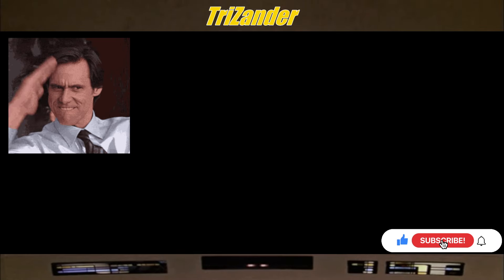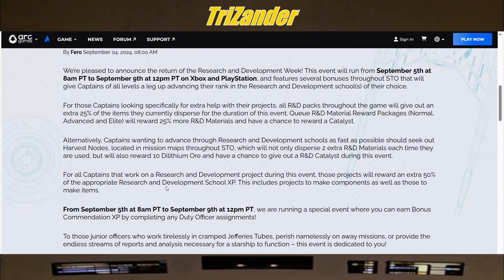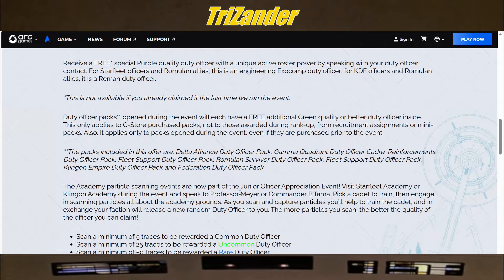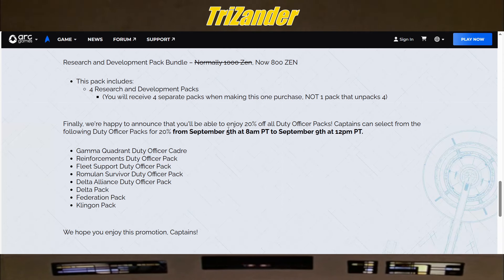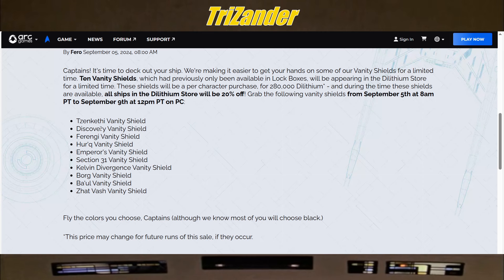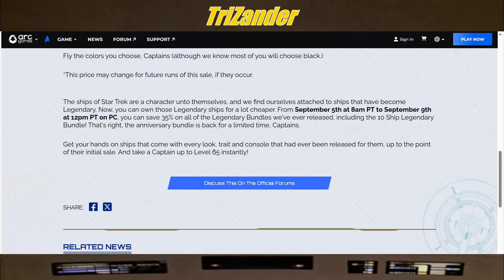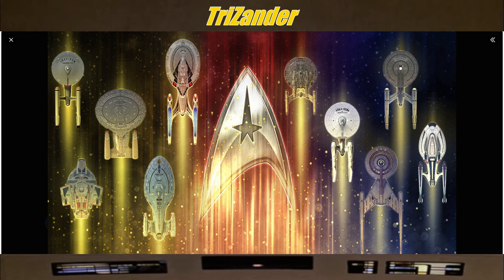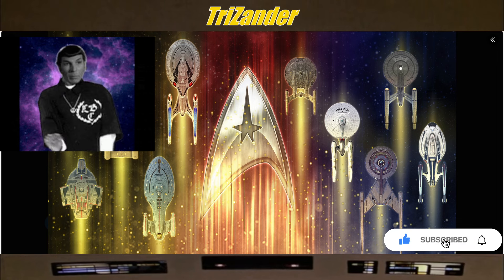STAR TREK DAY / R&D and Junior Officer Weekend / Console Patch Notes / Dilithium & Legendary Sale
Captains 07

We go over the latest from the STAR TREK ONLINE X FEED!

Links of what we go over.

LLAP